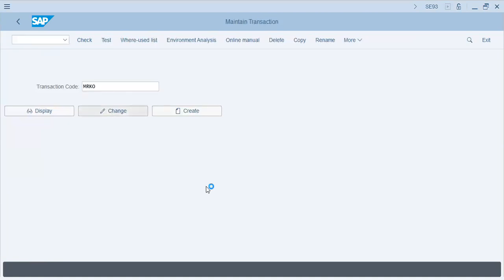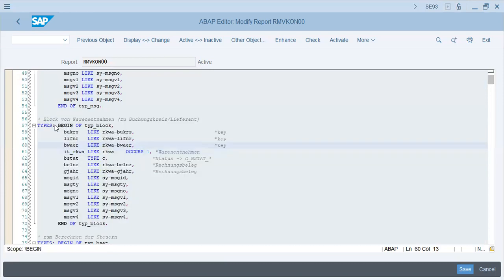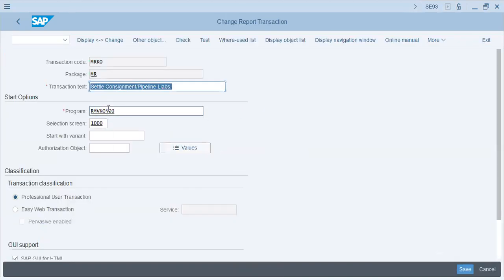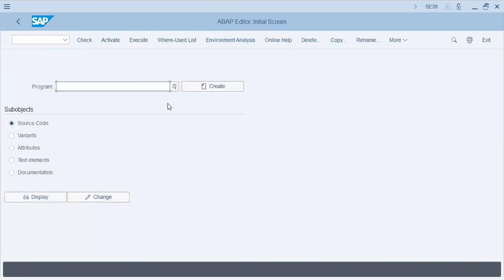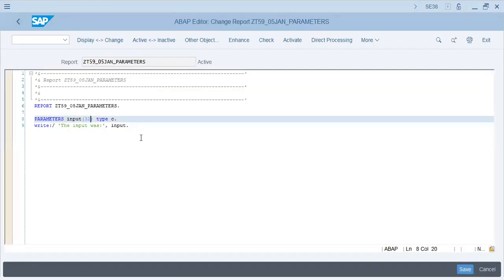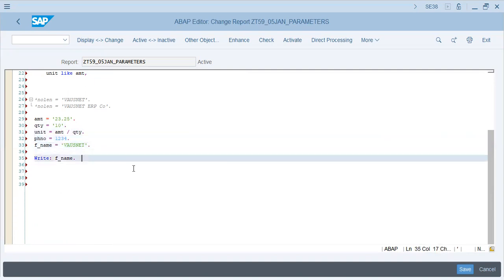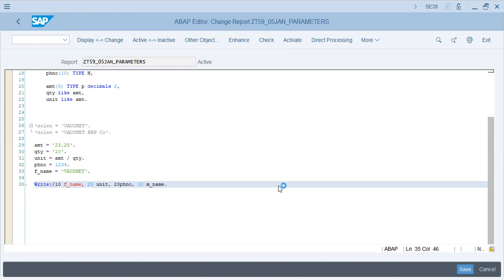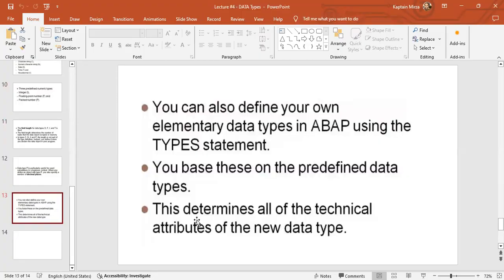SAP ABAP Data Types and Fundamentals Tutorial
Dive into the world of SAP ABAP with our comprehensive tutorial on Data Types and Fundamentals. Learn the core concepts of data types, variables, and fundamental programming structures in SAP ABAP. Whether you're a beginner or looking to enhance your ABAP skills, this video provides practical insights and step-by-step guidance for effective ABAP development. Watch now and master the fundamentals of SAP ABAP programming! 🚀📊

SAP ABAP, ABAP Data Types, ABAP Fundamentals, ABAP Programming, SAP ABAP Tutorial, SAP Training, ABAP Basics